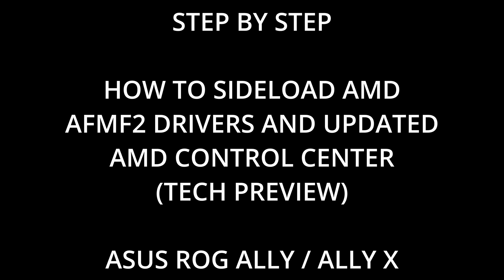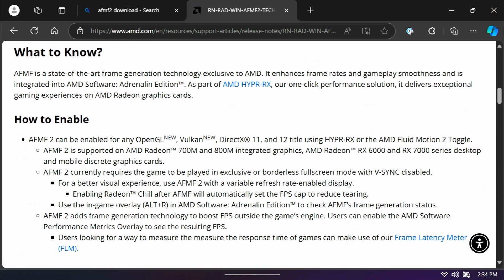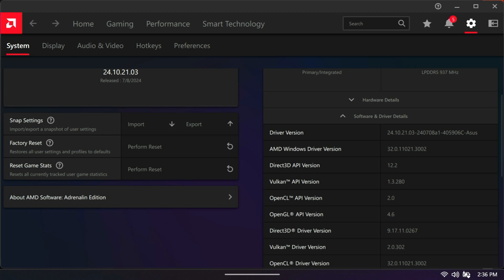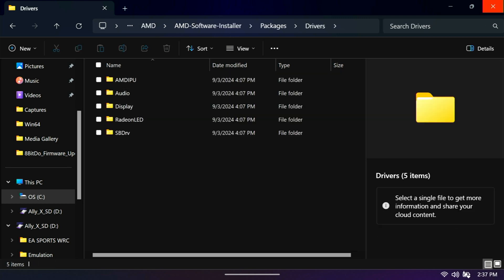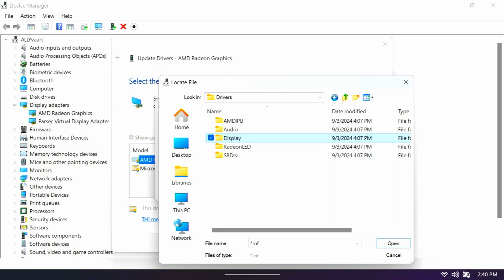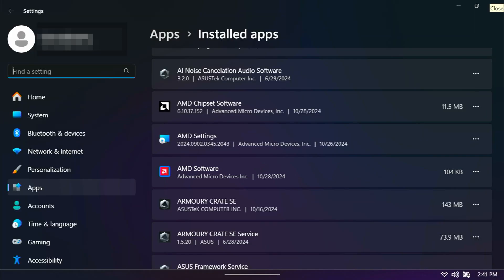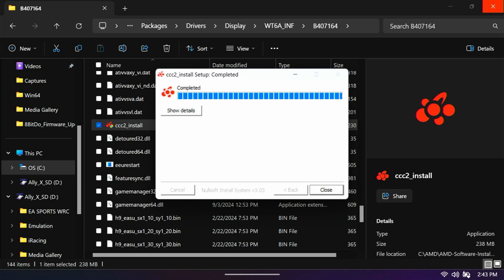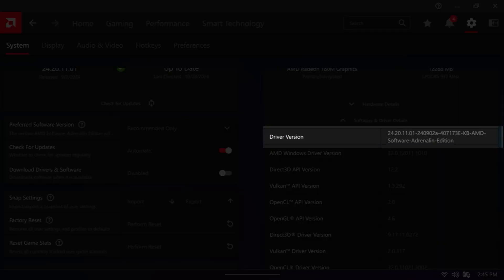AFMF2 on Ally X! Step by Step Sideload - HowTo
Someone has request the step-by-step tutorial for sideloading AFMF2 on the ASUS ROG Ally / Ally X.  Here is is. I hope this helps!